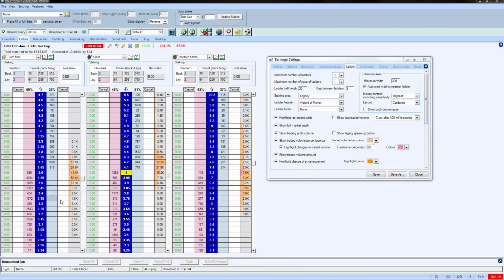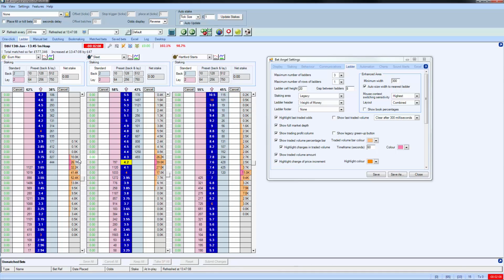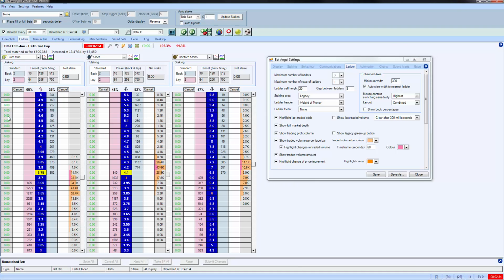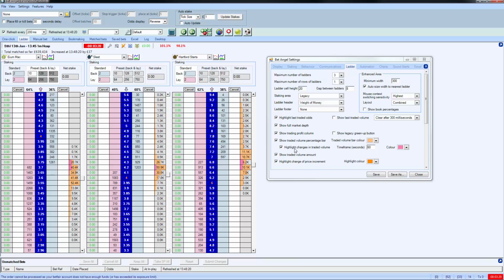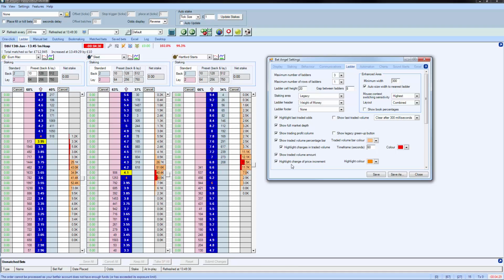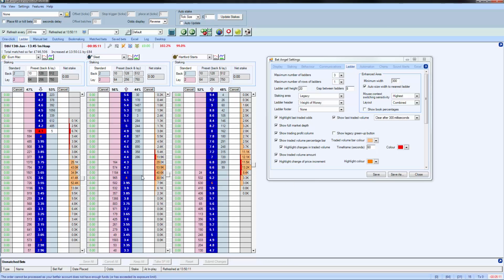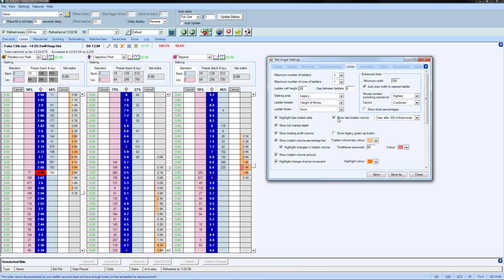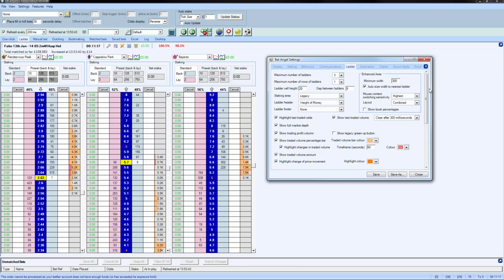01 04 Ladder screen Formatting the ladder